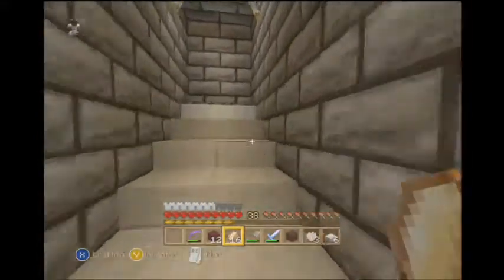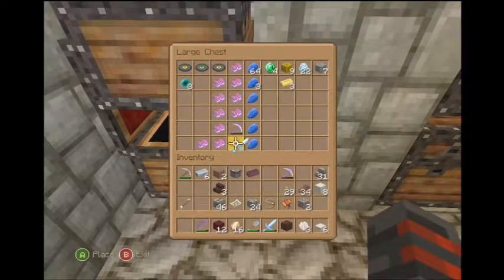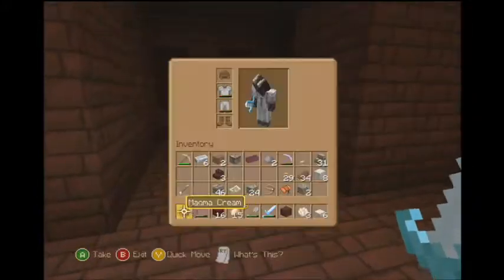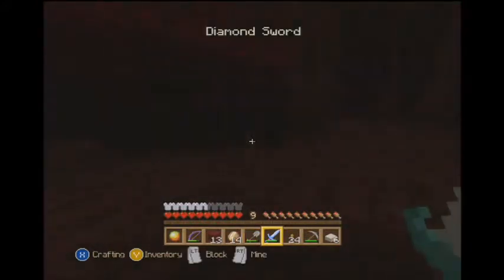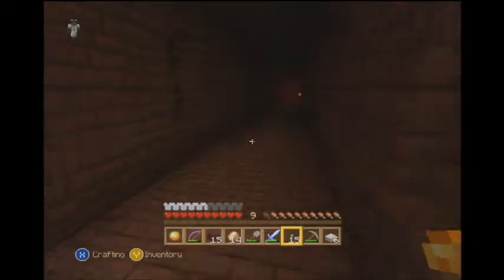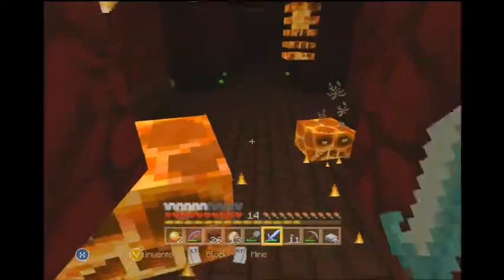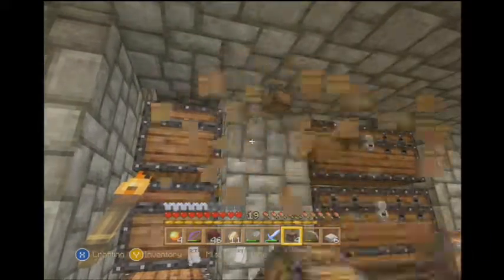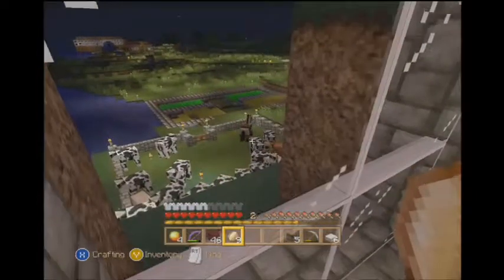TU 19 Survival World Pt 14 (Epic Nether Base Pt 3)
This is a survival series where I play on the newest title update on Xbox 360 (Title Update 19). So stick around and enjoy the adventure with me and have a bit of fun with me.